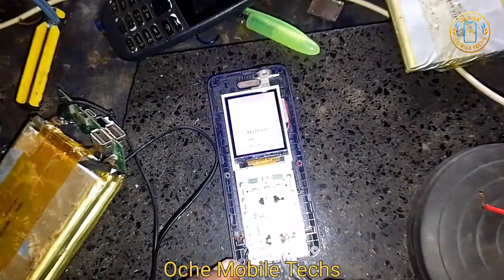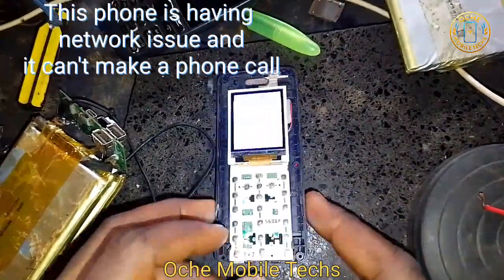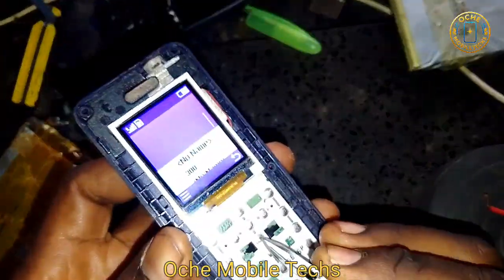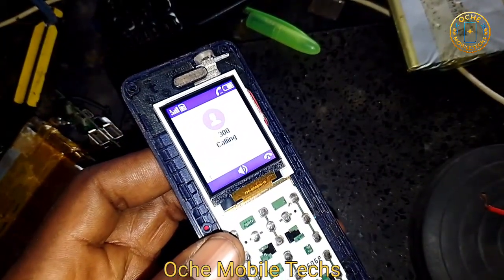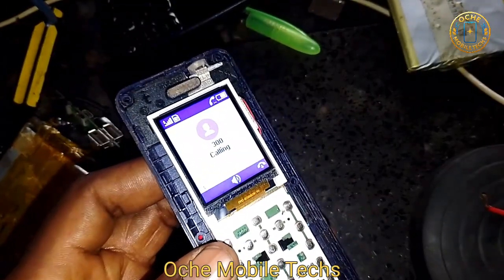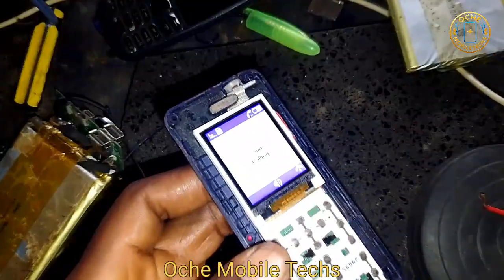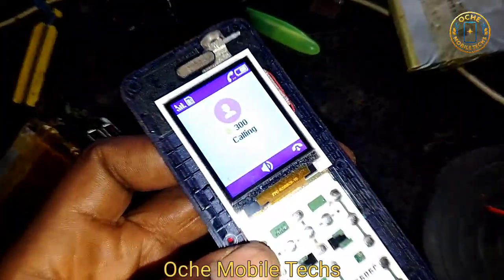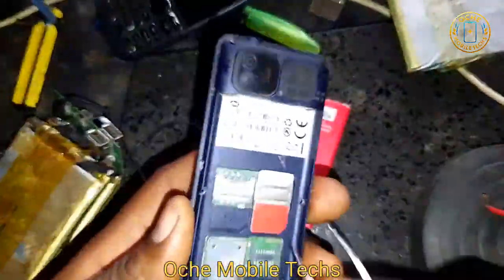No network coverage, can't make calls fixed easily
When there is network in a mobile phone but you can't make calls, that can be as a result of a bad mobile phone component.
Watch this video on how to fix this issue easily.